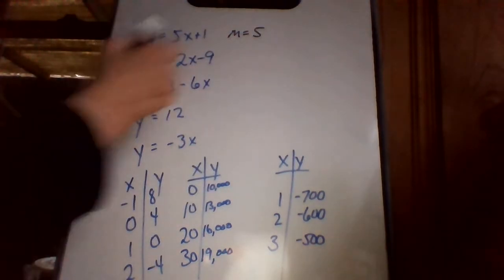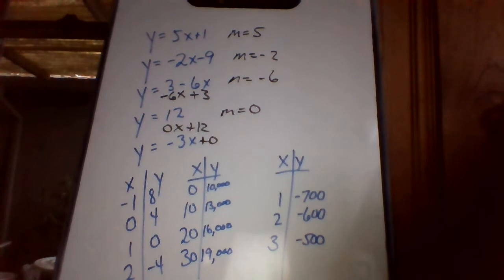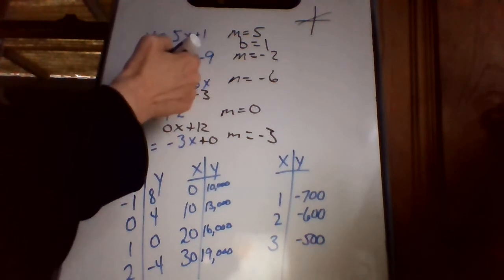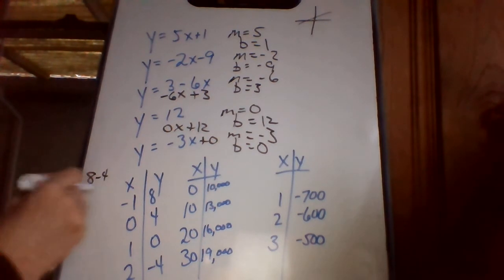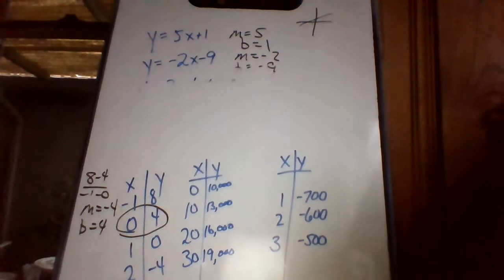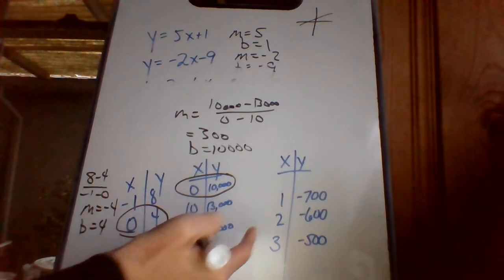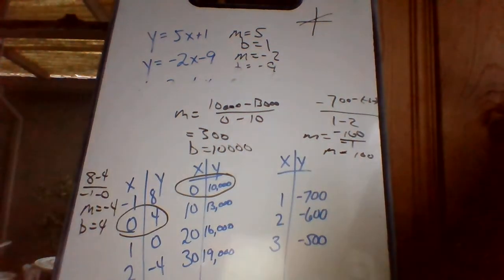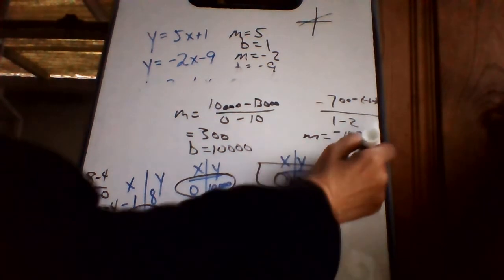worksheet 19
Identifying the slope m and the y-intercept b